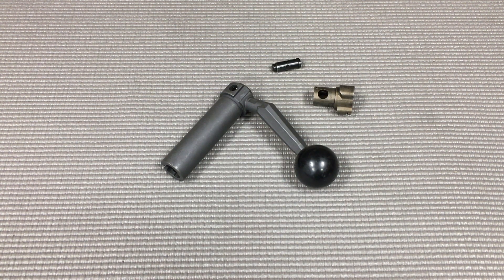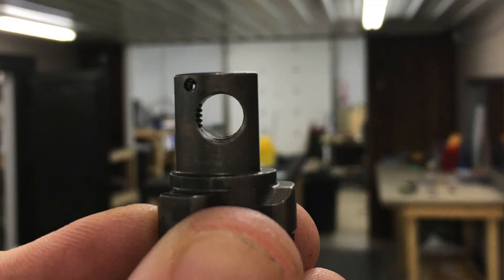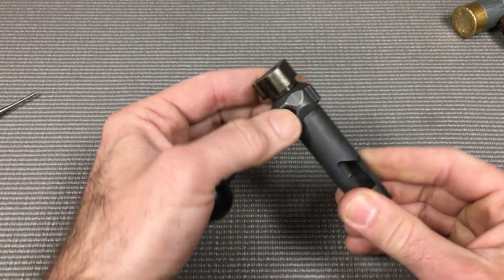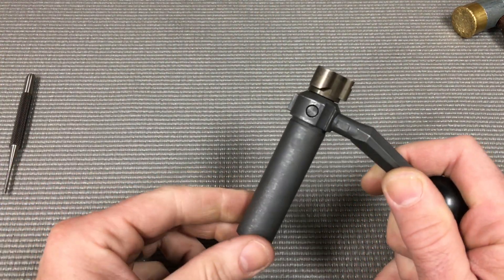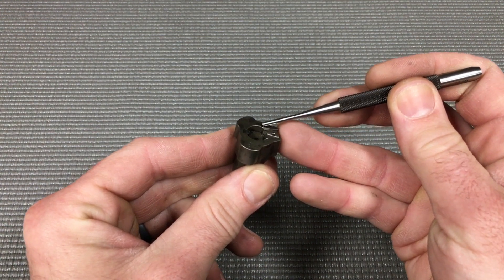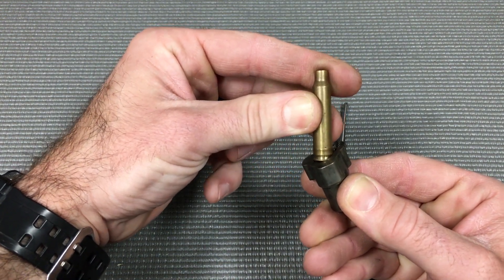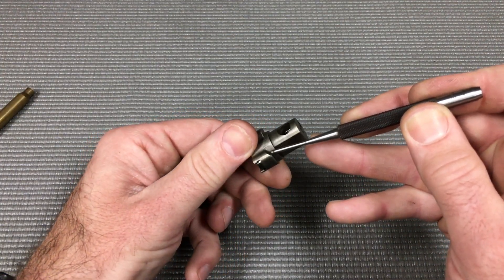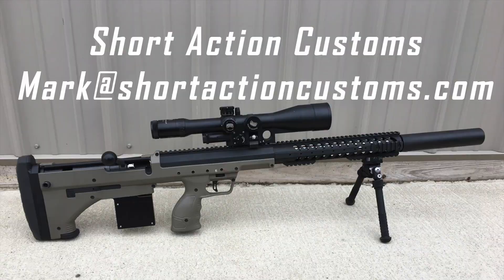Short Action Customs: 223 bolt head detail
In this video I briefly explain the design features of our ejection system and cross pin, how they work together and how to properly install them.